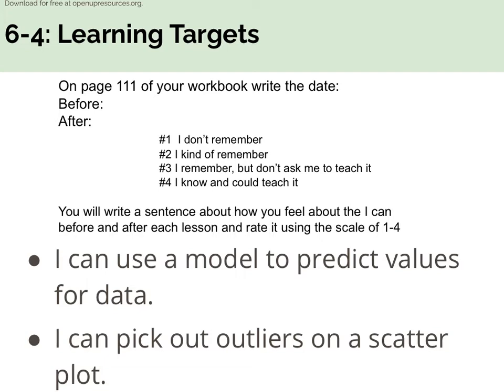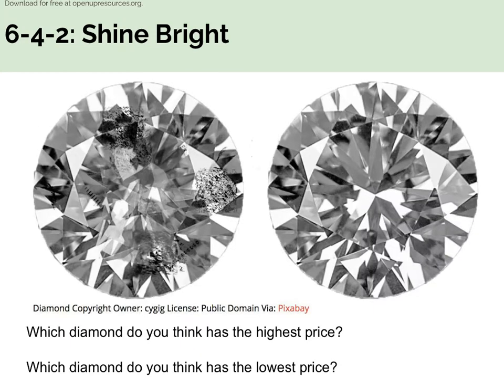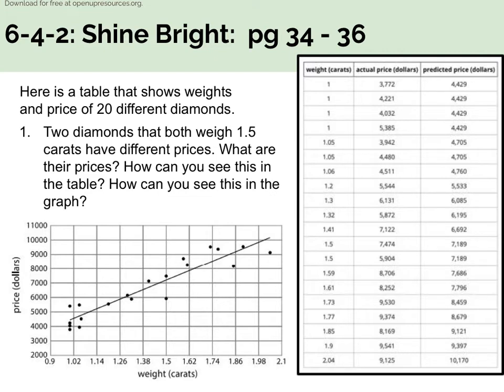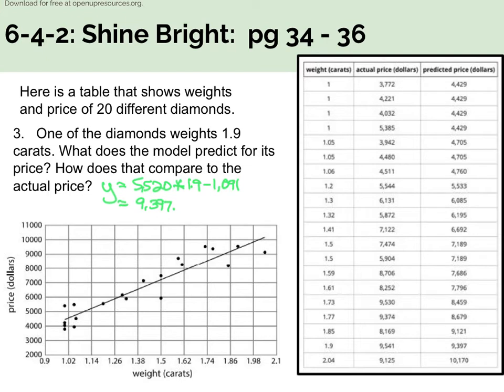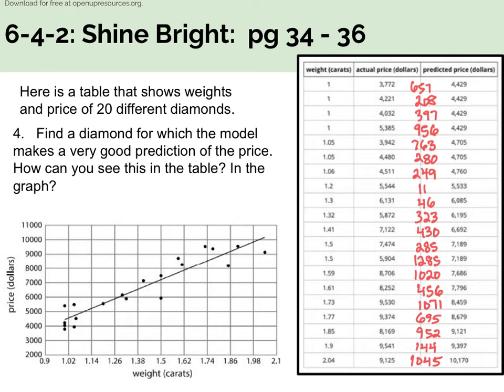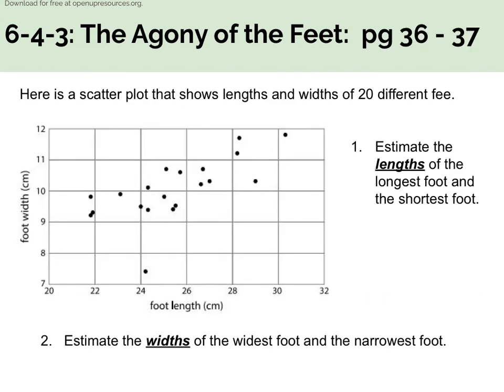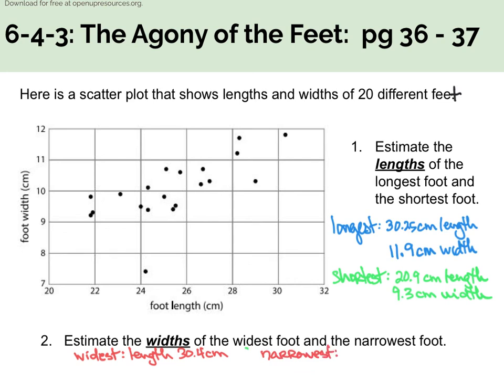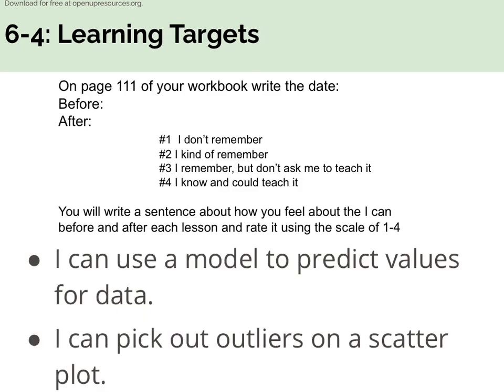Unit 6 Lesson 4